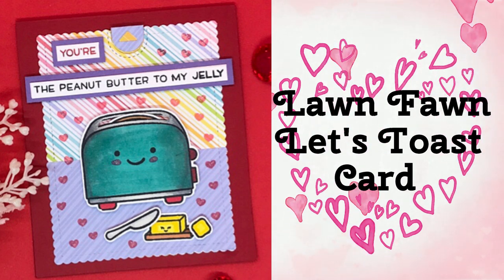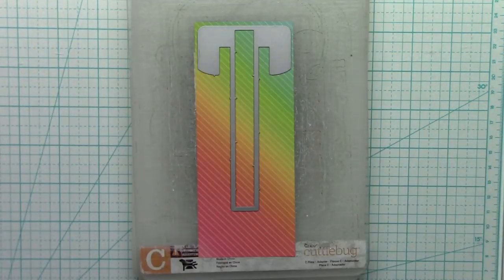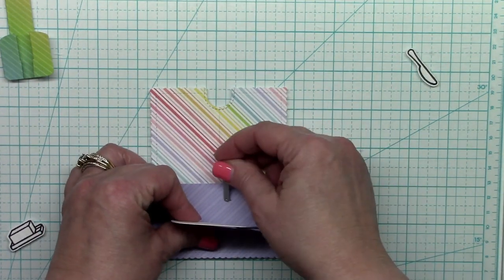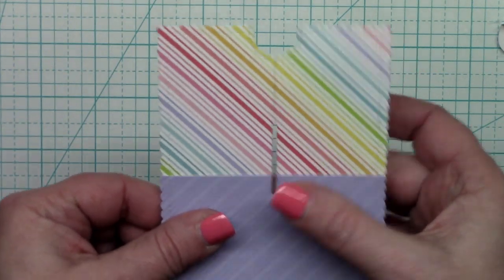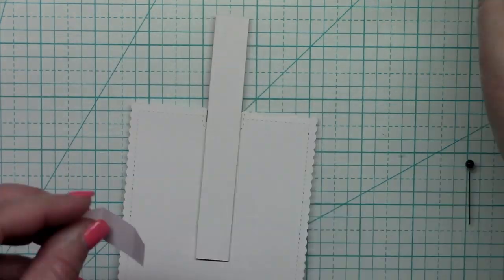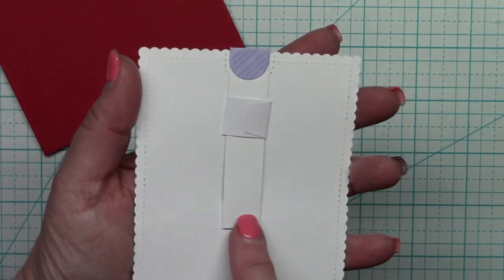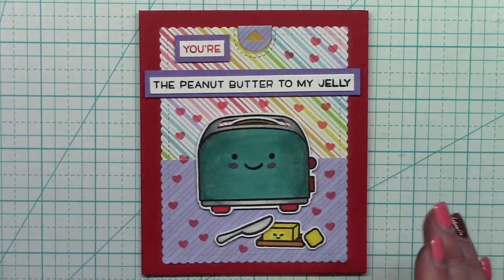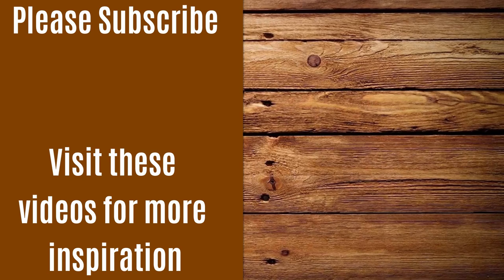Lawn Fawn Let's Toast Interactive Valentine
I hope you enjoy this cute little pop-out card. I call it pop out because the toast pops out of the toaster! LOL!

I purchased this set from Creative Escape Papercrafting. You can get yours at their store too. Please note that I don't earn any commissions from this link: